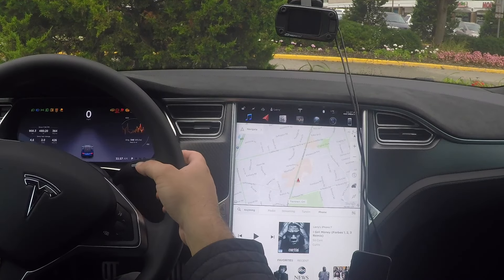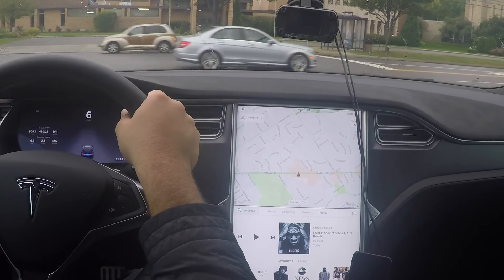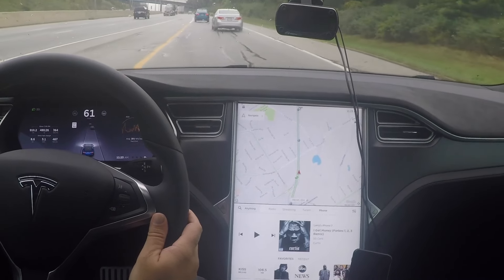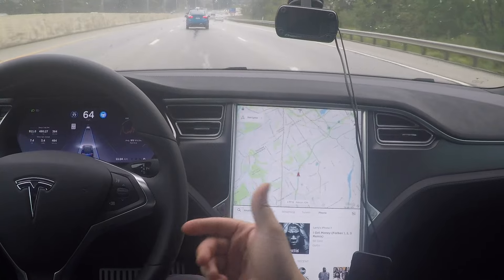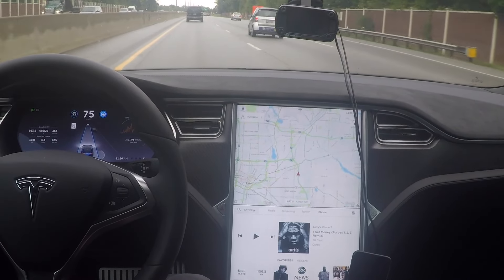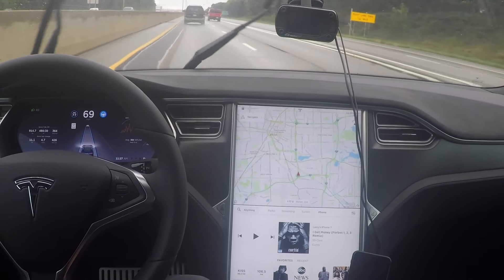Tesla driving with 8.0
Tesla driving with 8.0, driving around with the new version 8.0 software on my model s p100d. I show off some features it added and talk about others I couldn't test out, but will soon.